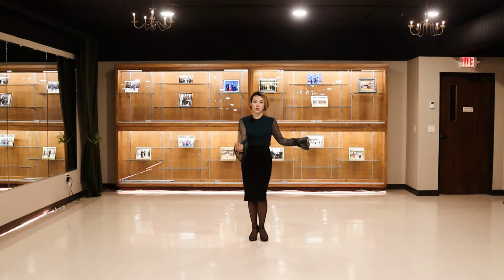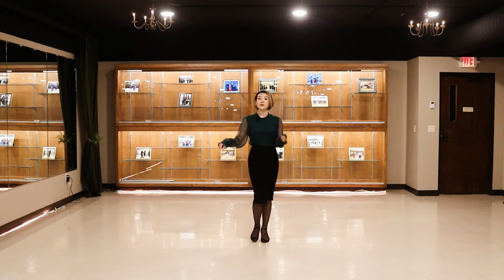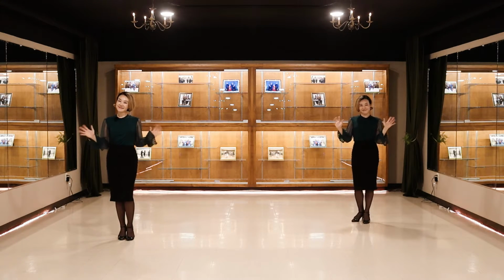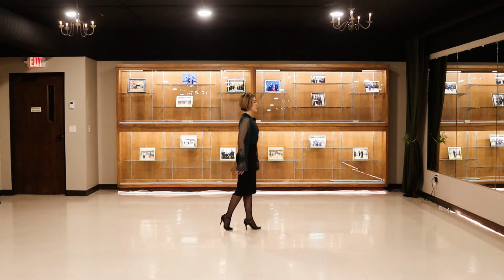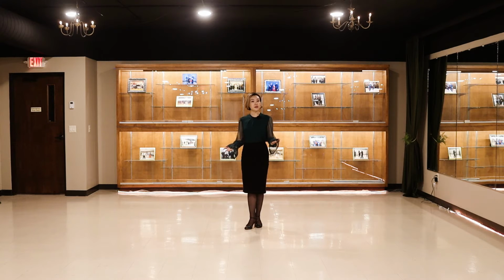BALLROOM & LATIN BASICS // Hustle - Follower's Steps // How to dance Hustle Fun Disco Social Dance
❝ 𝐈𝐧𝐭𝐫𝐨 ❞

This video is a part of our series, “Ballroom & Latin Basics”. In this video, we will teach you how to do the Follower's basic step of Hustle which is one of the rhythm dances.

❝ 𝐓𝐢𝐦𝐞𝐬𝐭𝐚𝐦𝐩𝐬 ❞

✰ 00:21 POSTURE
✰ 00:47 STEPS + FOOTWORK
✰ 01:30 TIMING
✰ 02:08 MUSICALITY
✰ 02:30 TECHNIQUES

❝ 𝐋𝐞𝐚𝐫𝐧 𝐌𝐨𝐫𝐞 ❞

We will bring more new videos to keep you engaged and excited :)

✪ Canon SLR Camera
✪ Canon EF-S 24mm Lens
✪ Plug In Battery for Canon Camera